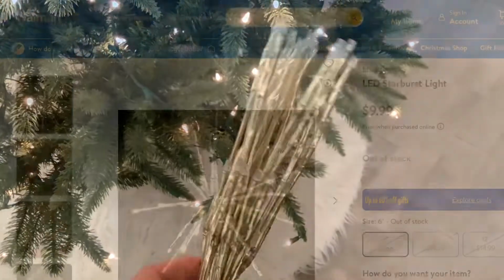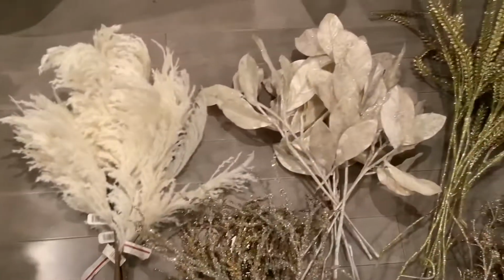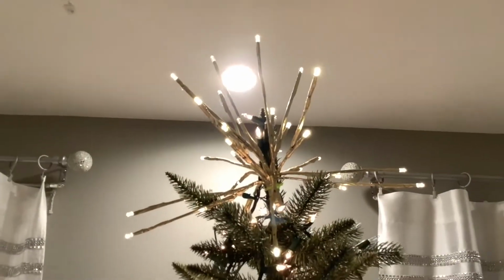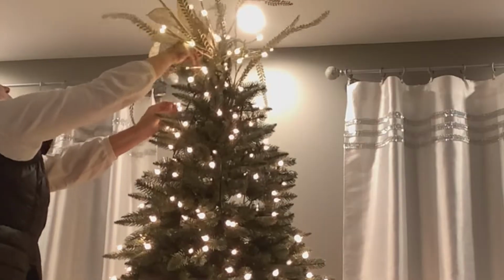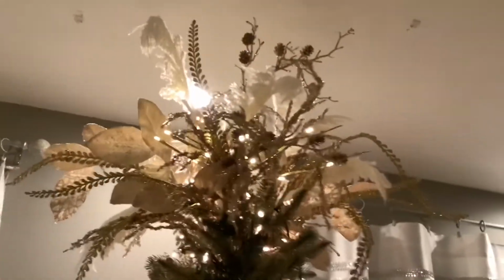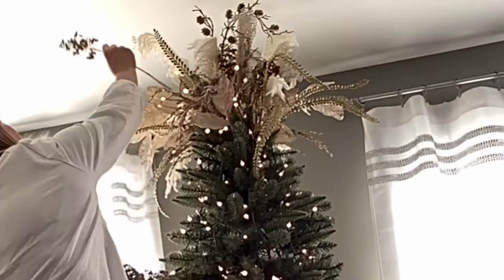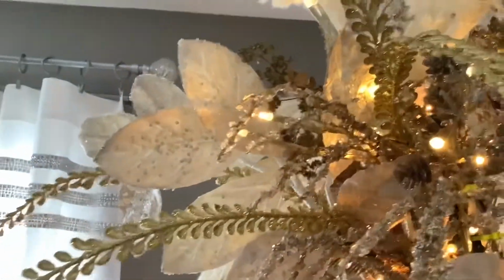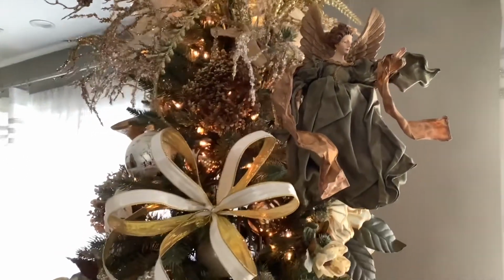HOW TO MAKE A TREE TOPPER | DESIGNER TREE TOPPER | HIGH END LOOK FOR LESS!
HOW TO MAKE A TREE TOPPER?  EASY!  LET ME SHOW YOU HIGH END LOOK FOR LESS, DESIGNER TREE TOPPER THAT ANYONE CAN MAKE!